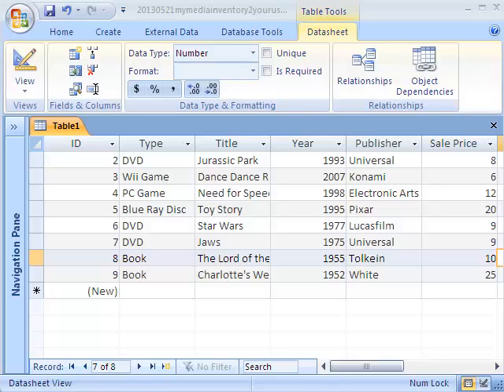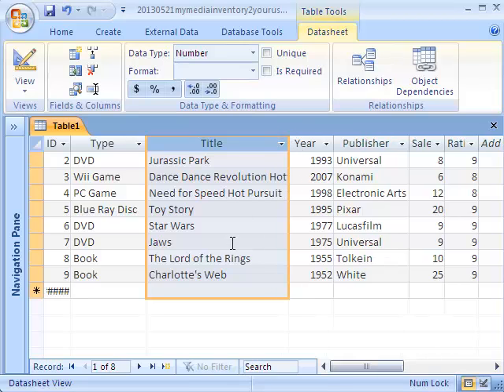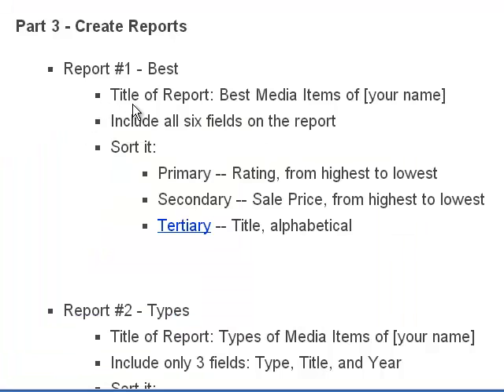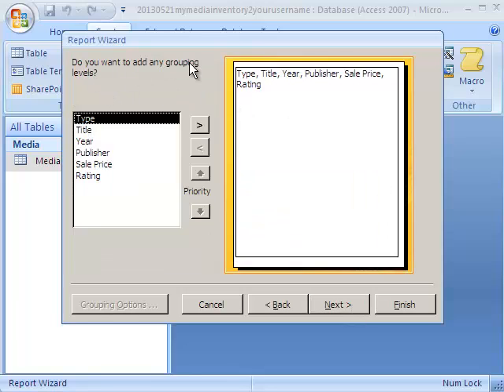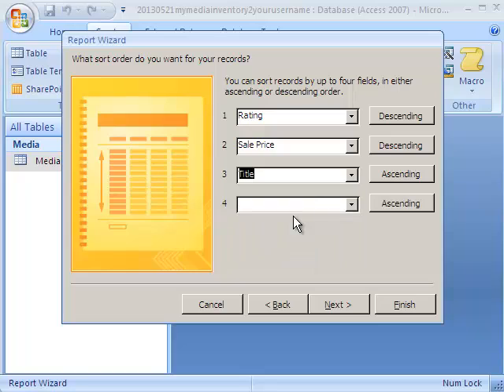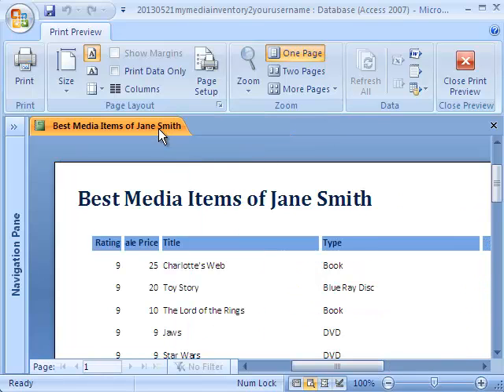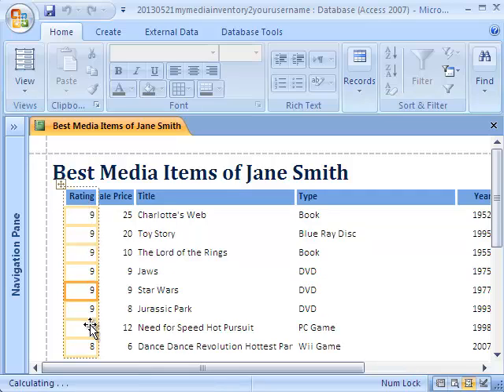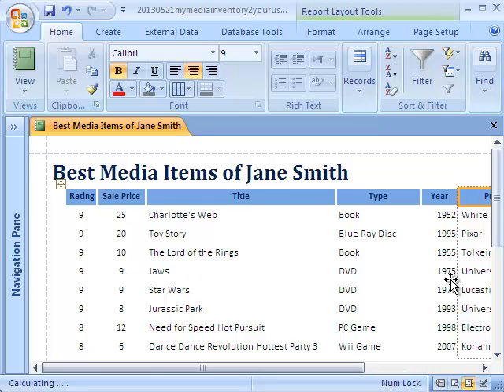How to Create a Report Using the Report Wizard in Microsoft Access